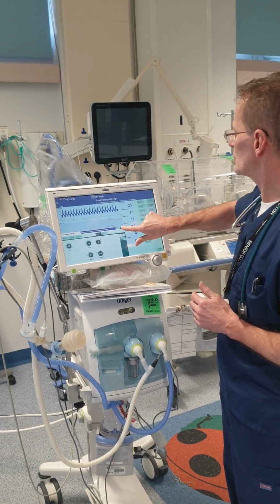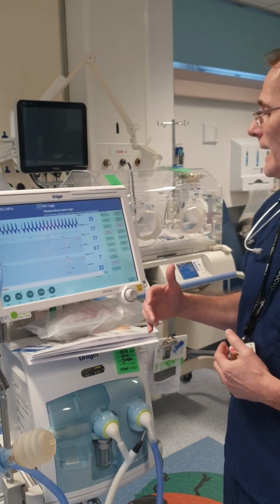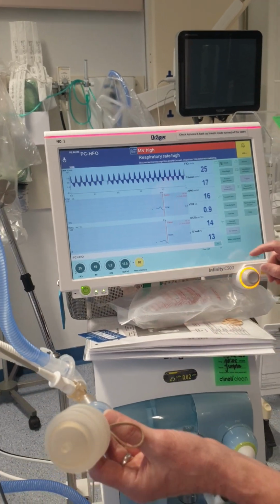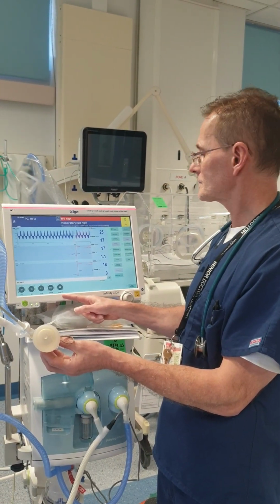HFO adjustments vs abgs 1677109673146